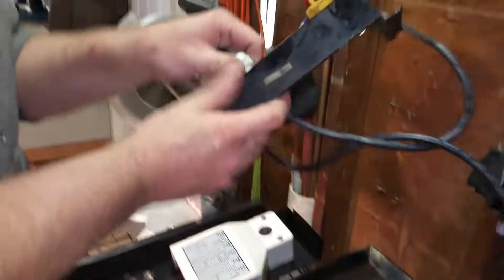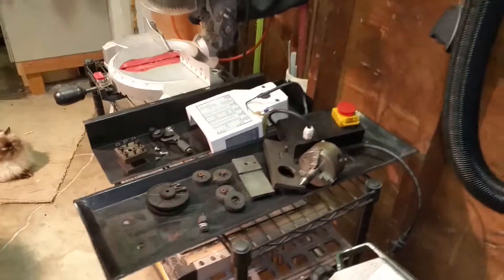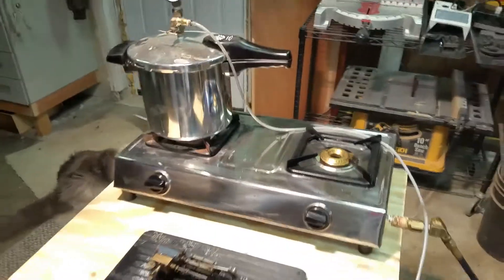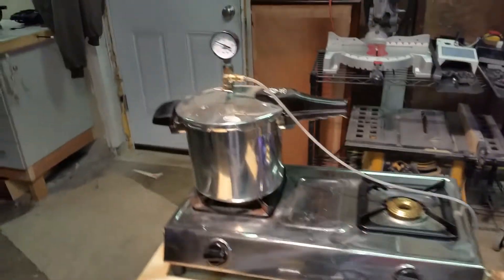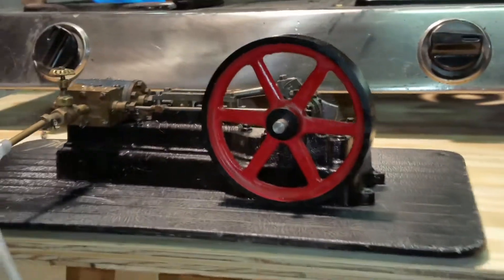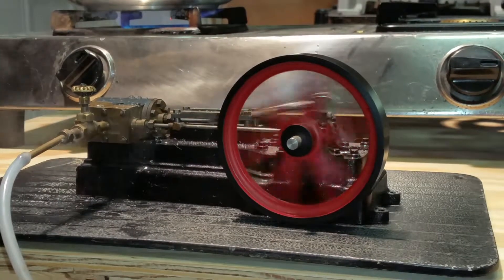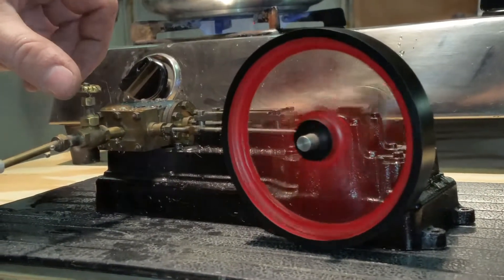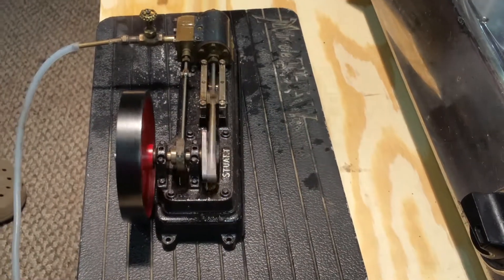Stewart Turner S50 steam engine & Pressure cooker boiler